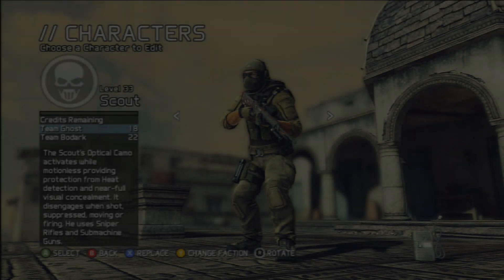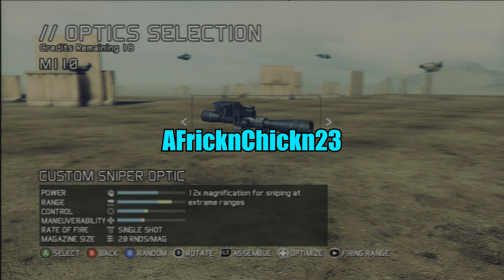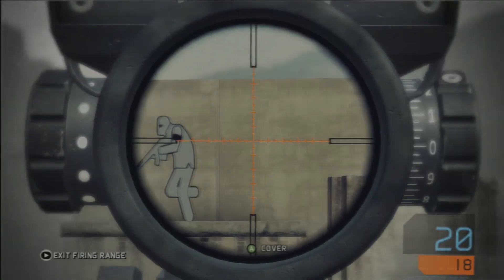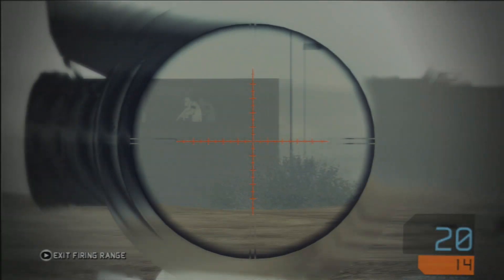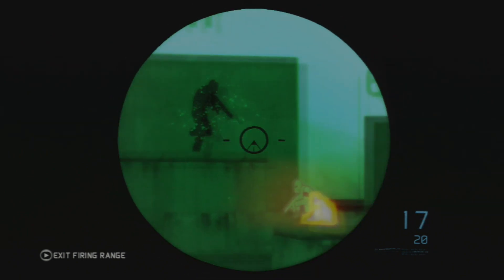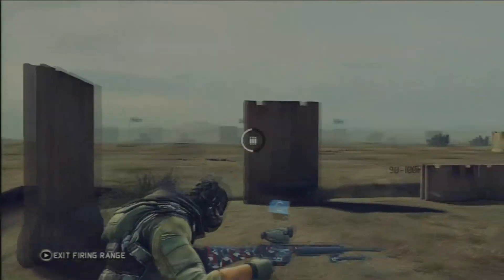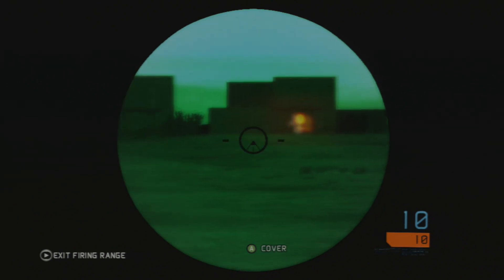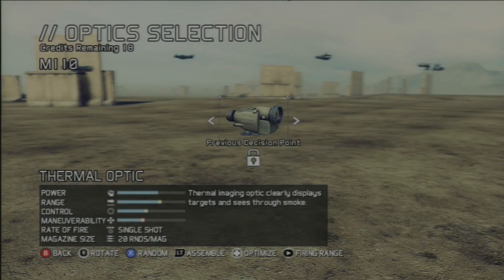Ghost Recon Future Soldier: In-Depth Decision Points: 12x Scope vs. Thermal Optic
I will be going in-depth with the 12x scope and the thermal optic.